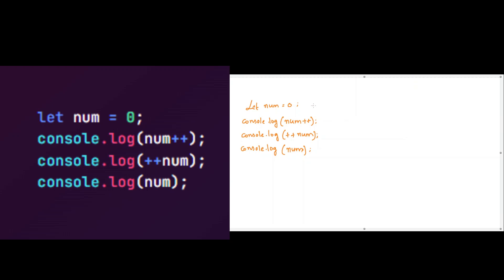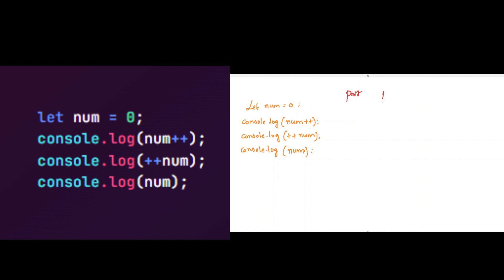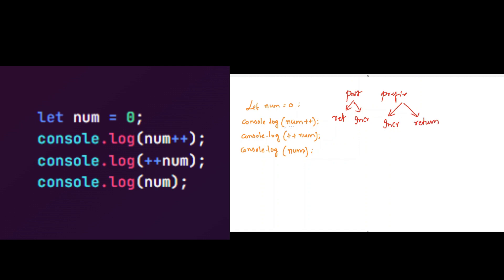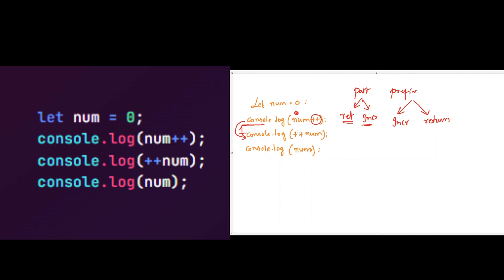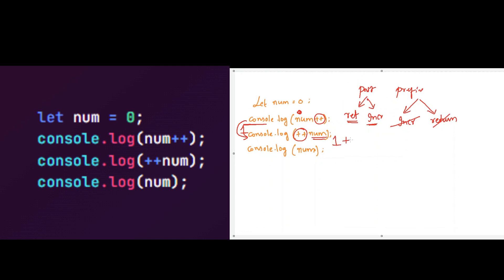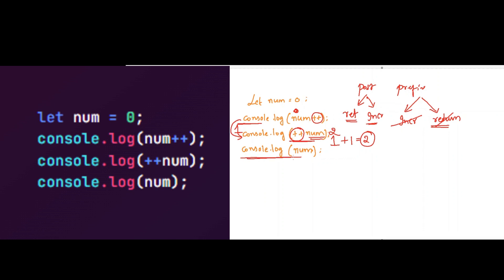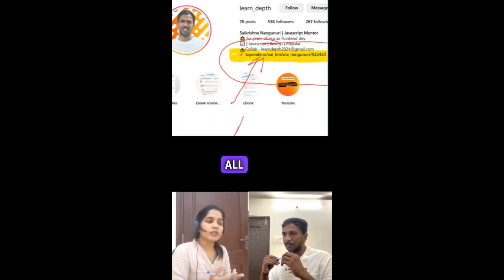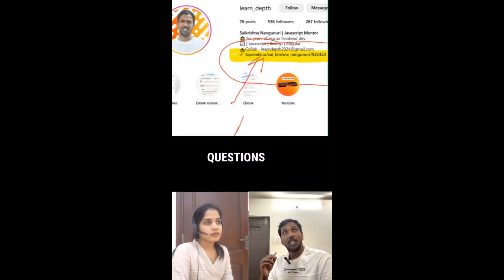Javascript output based Interview question - Part 148